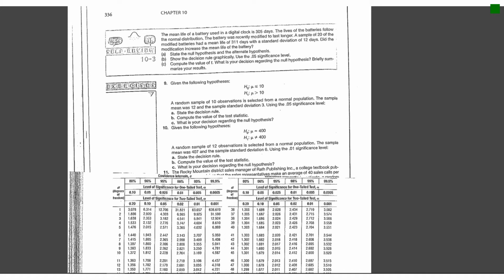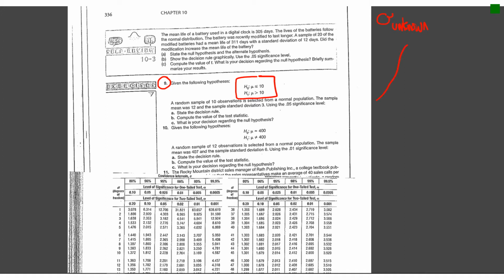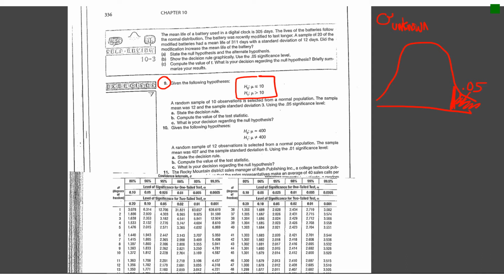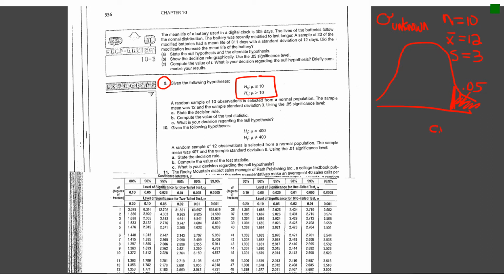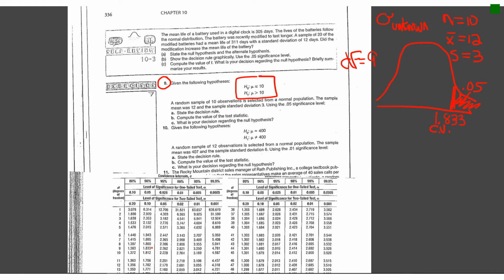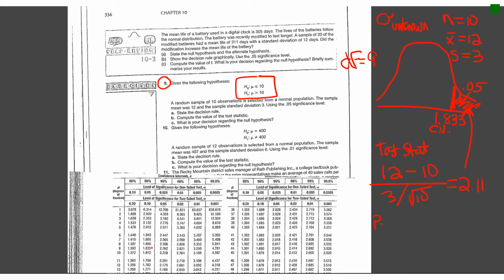BUS201 Chapter 10 Example # 3 1